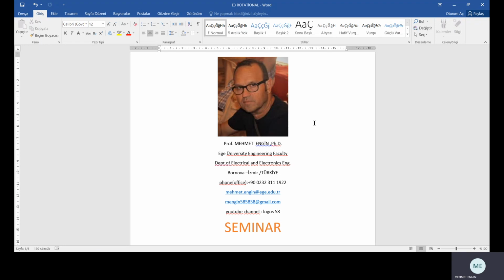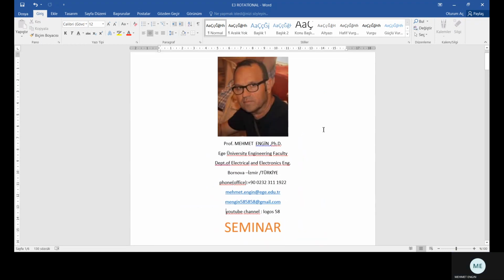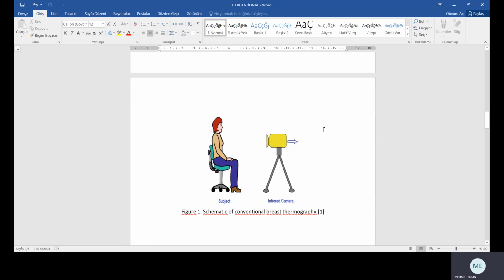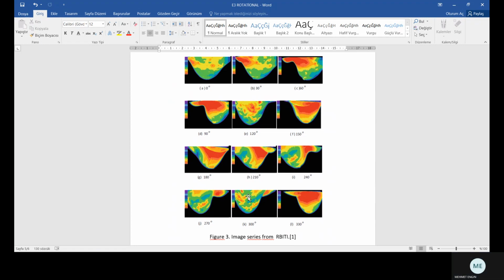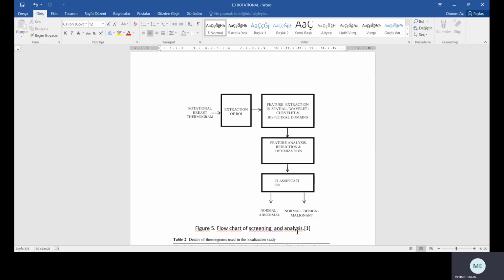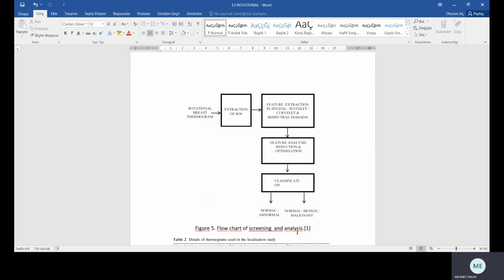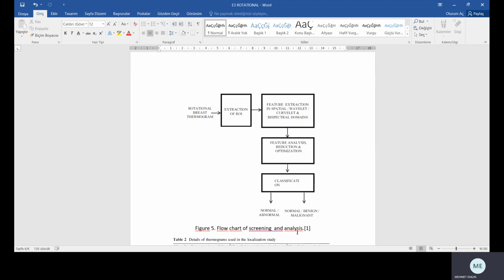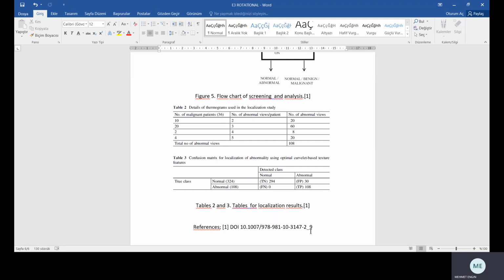rotational breast thermography